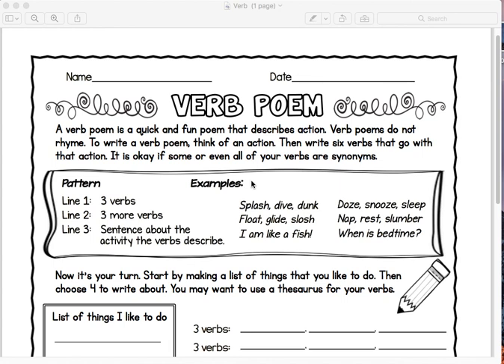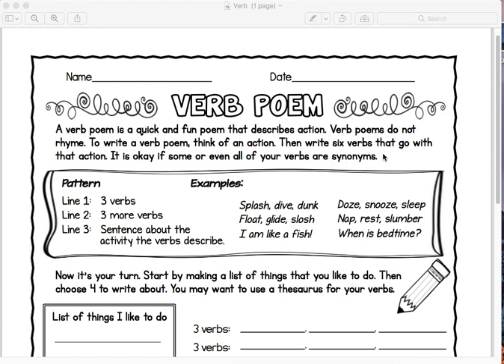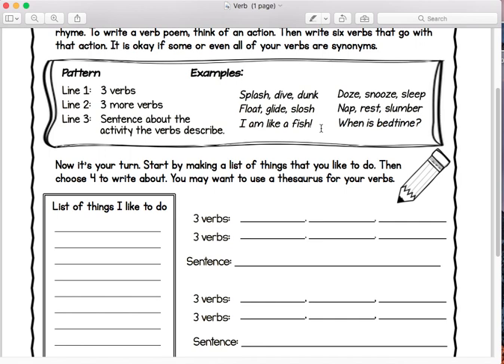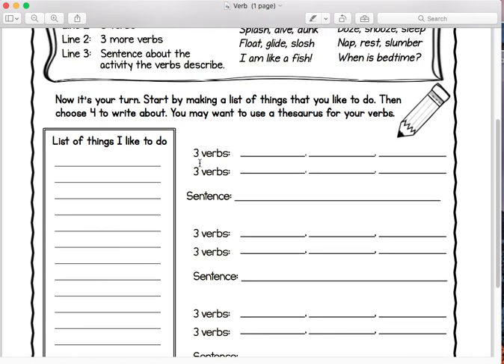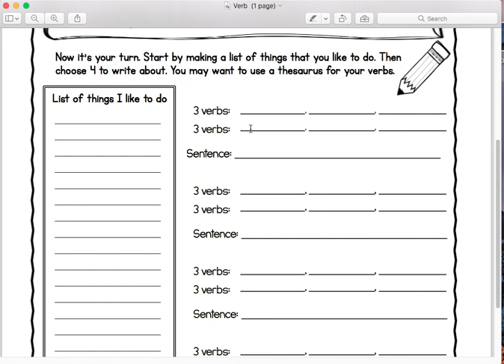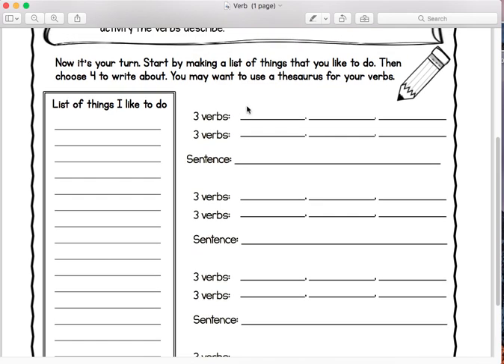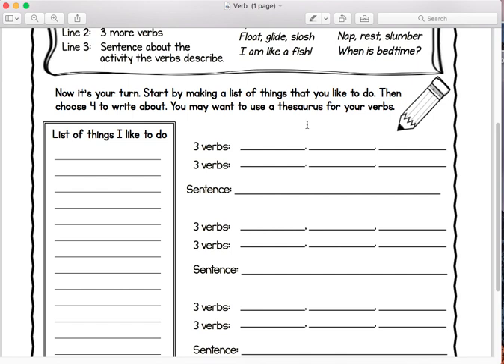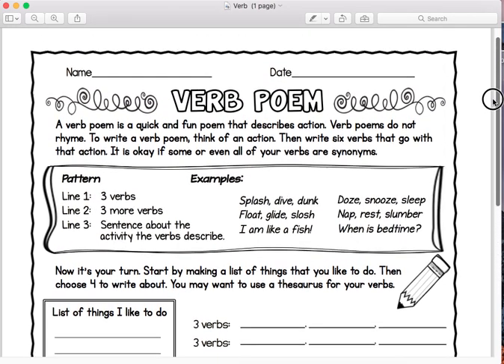Verb Poem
Poetry Unit